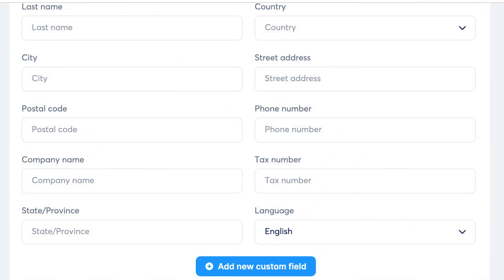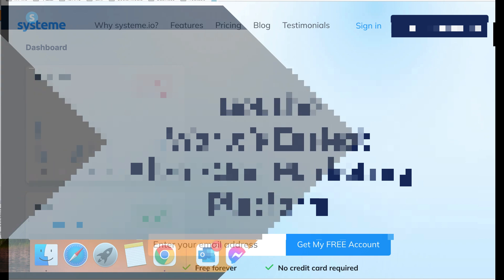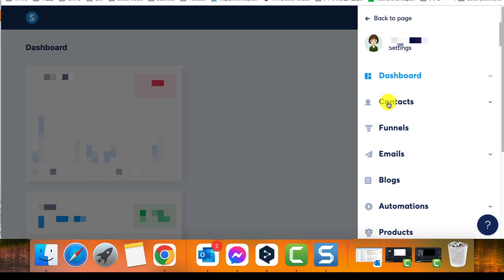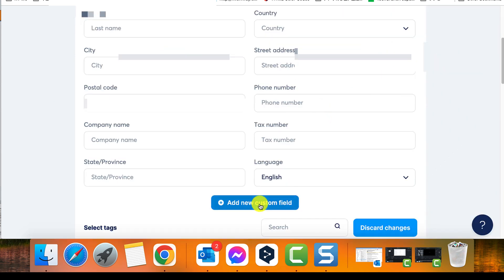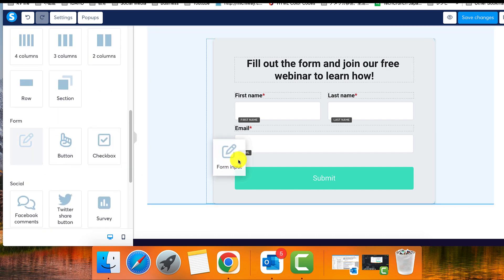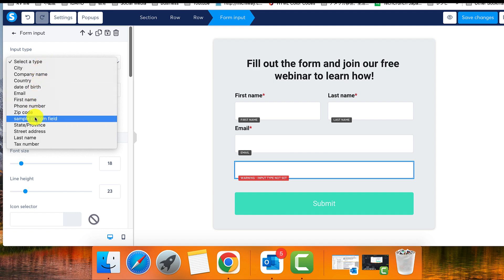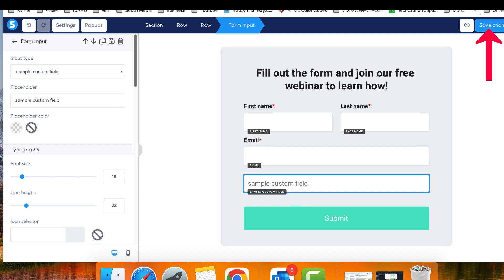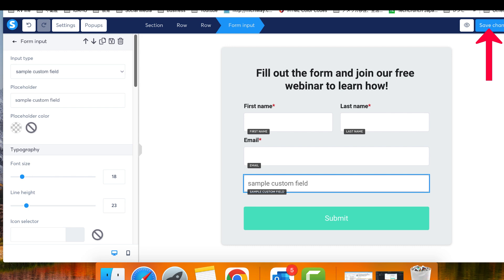How To Add A Custom Form Field on Systeme.io (Systeme Tutorial)